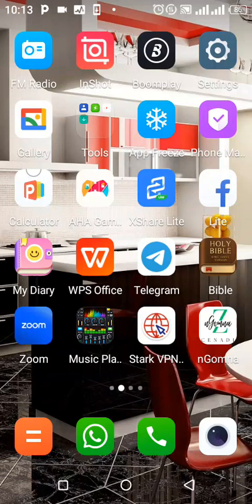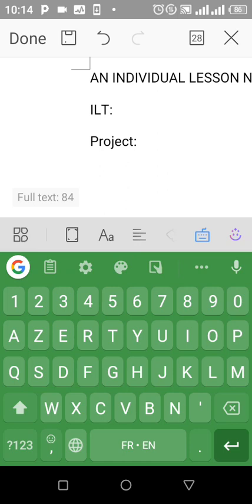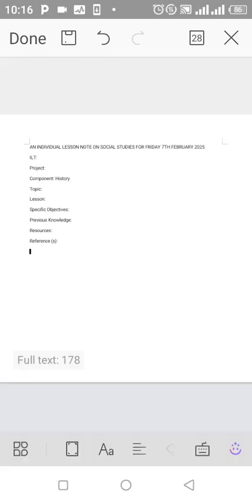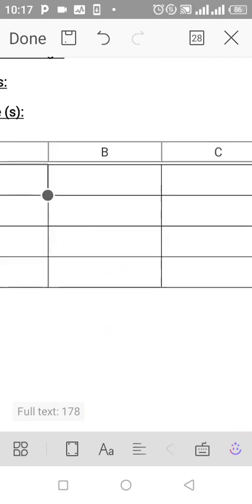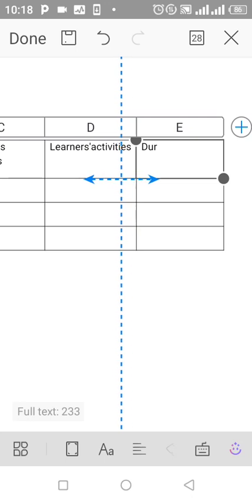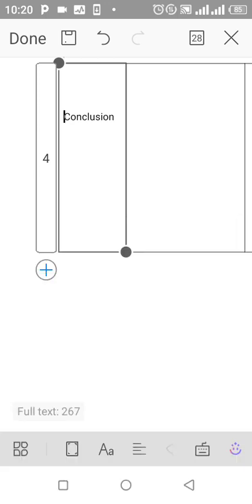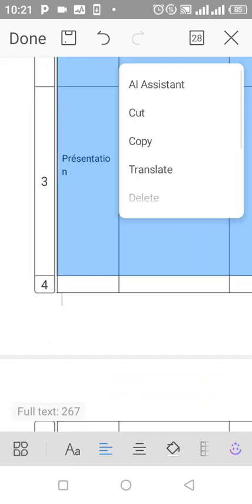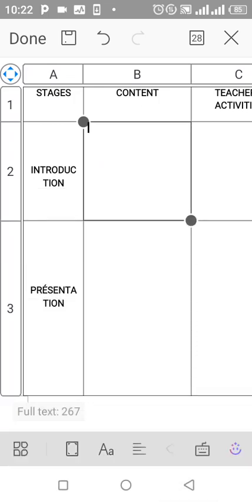How to prepare lesson notes using your mobile phone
Phone based learning